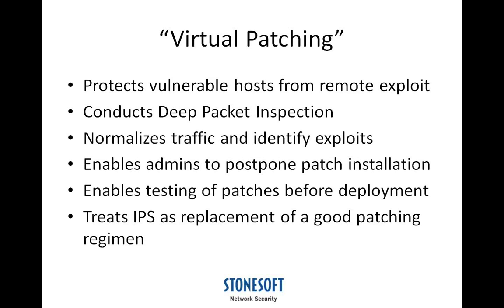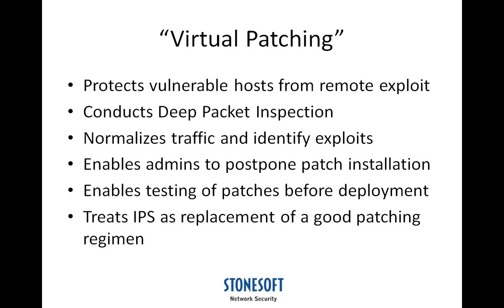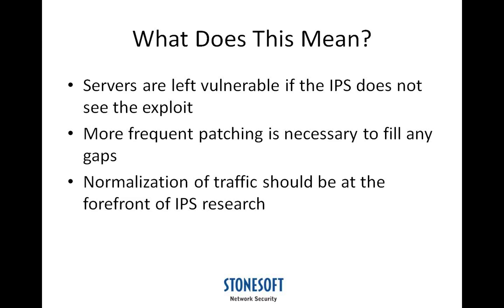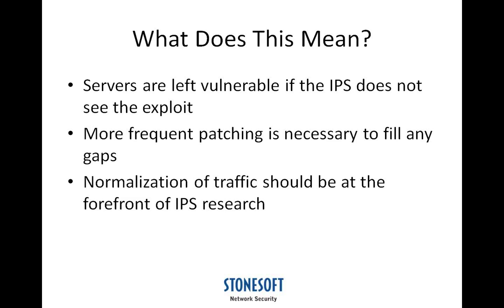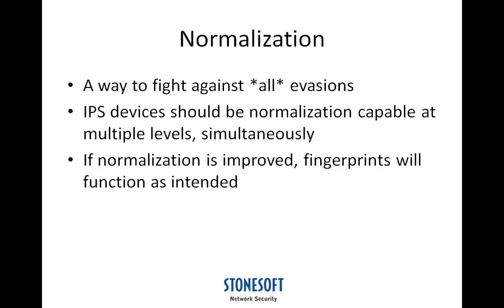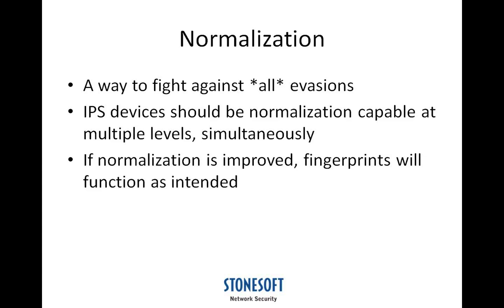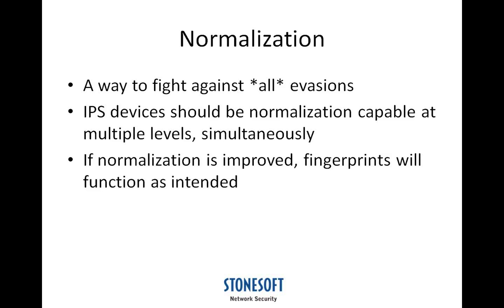2011 01 07 STO ICSA Webinar part2